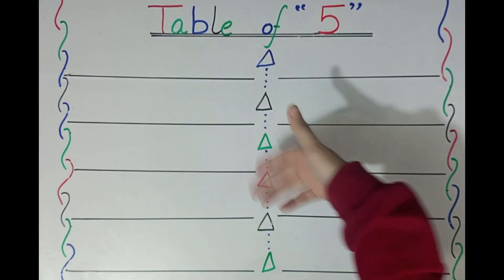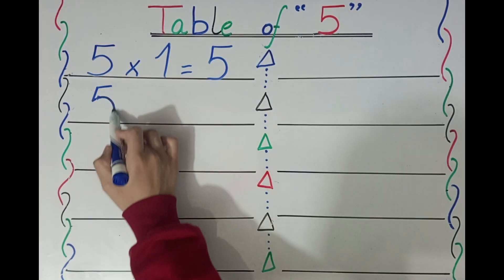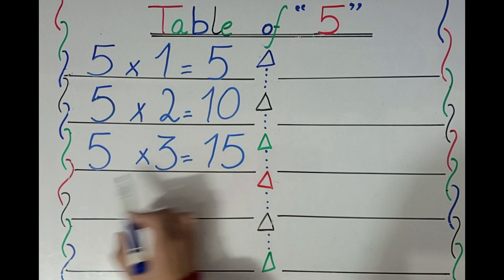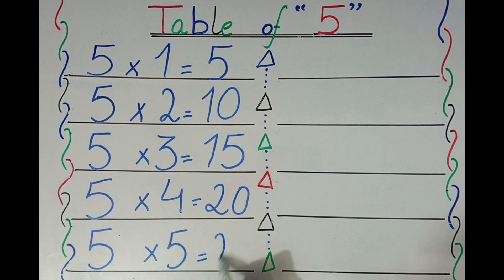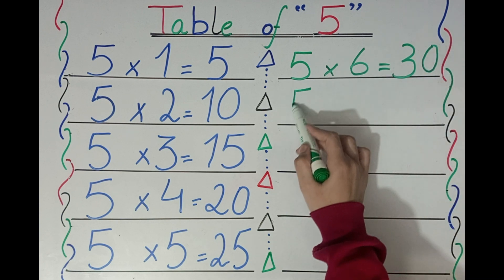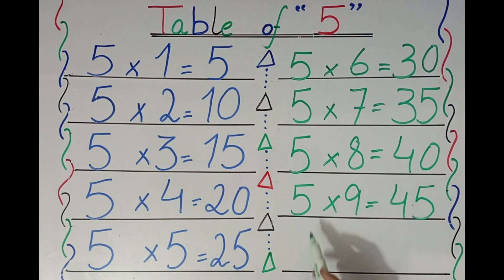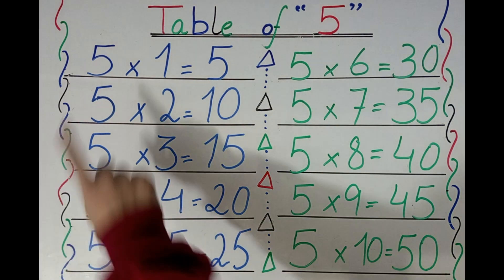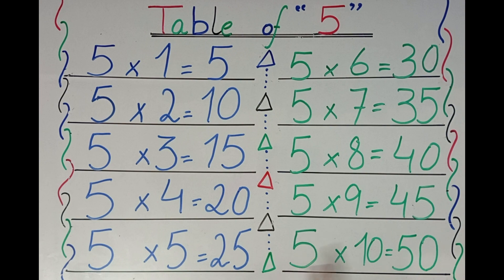Learn Table of Five | 5 Ka Pahada | Table for Kids | Times Table of 5